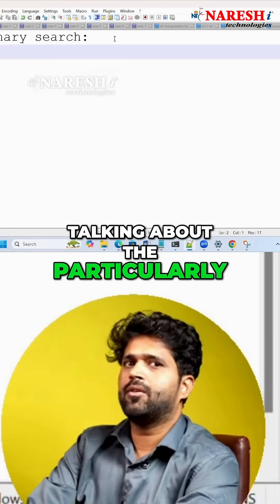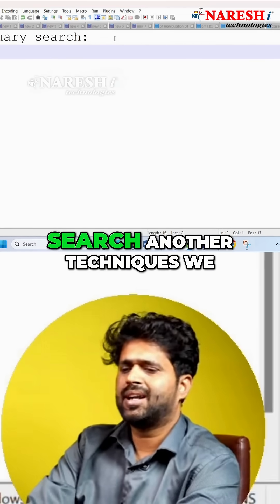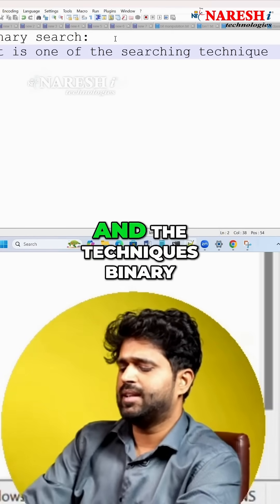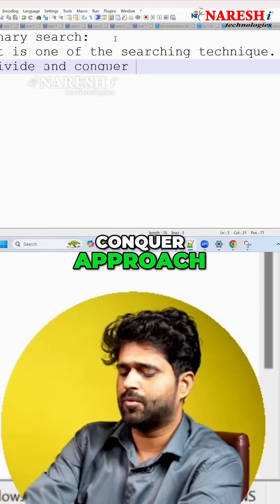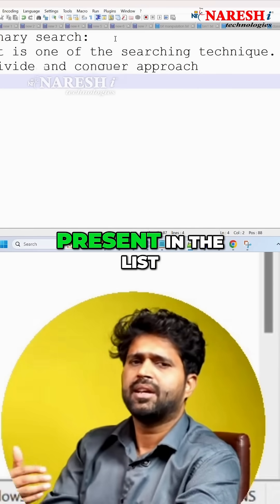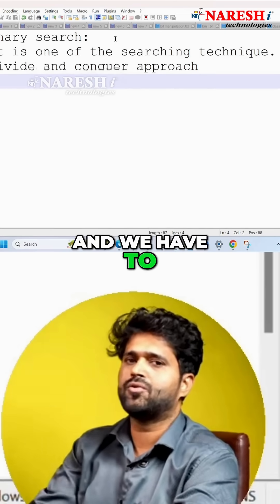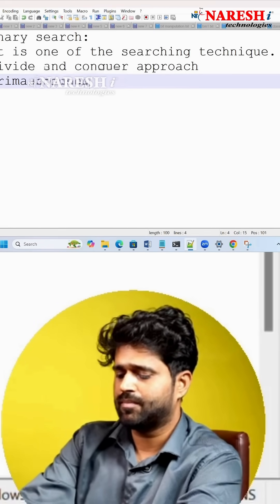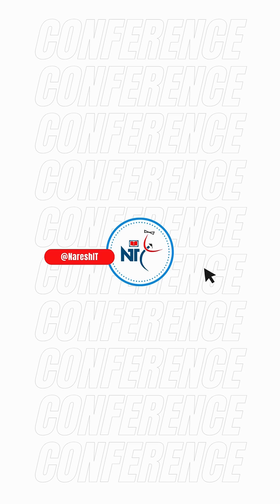Binary Search: Explained with Easy Steps | Naresh IT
Welcome to Naresh i Technologies!
In this video, we dive deep into the Binary Search Algorithm, a powerful searching technique based on the Divide and Conquer strategy.

📌 What you’ll learn:

What is Binary Search?

Key differences from Linear Search

Why Binary Search requires sorted data

Step-by-step logic breakdown

Python code implementation

Real-world interview importance

👨‍🏫 Perfect for students, job seekers, and anyone preparing for technical interviews!